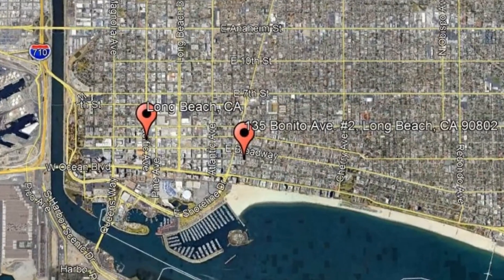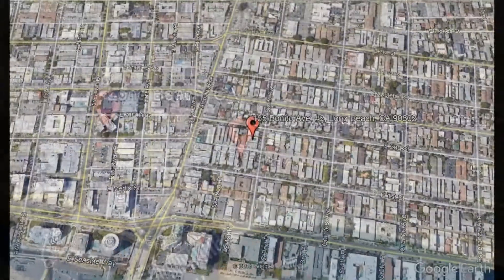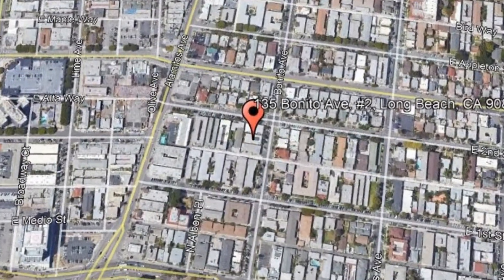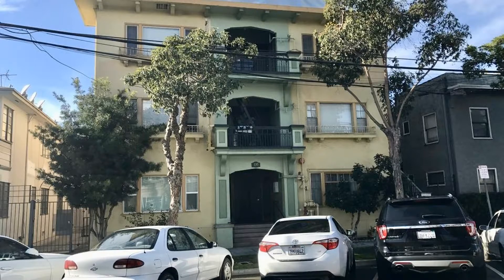Apartments for Rent in Long Beach 1BR/1BA by Property Managers in Long Beach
We’re sorry, this property is currently off the market. To see listings that are currently available, please visit us

This is a video tour of 135 Bonito Ave.

One of our ApartmentsForRentInLongBeach is a nice 1-bedroom junior apartment in downtown Long Beach! This apartment is very charming and has lots of natural light. The kitchen has an eating area and includes a stove oven and a refrigerator. The living area is roomy and has big windows that allow the natural breeze. The separate bedroom area is cozy – perfect for relaxation. This apartment is just a few blocks away from the beach. This may be the perfect property for you!

The Mike Dunfee Group
525 E. Seaside Way 101A, Long Beach, CA 90802, USA

Is this your next home? Make one of our apartments for rent in Long Beach yours today and call our leasing team! We're open days, evenings, and weekends! Or, share this apartment for rent in Long Beach video to your family and friends!

Renting from a professional property management company like The Mike Dunfee Group comes with great advantages!

A company of property managers in Long Beach like The Mike Dunfee Group offers convenient solutions to any rental concerns. You can conveniently pay rent online, submit maintenance tickets through our tenant portal, and have access to 24/7 emergency repair services. And since we only have professional Long Beach property managers in our team--you know the property you're renting is well-looked after! Rent from The Mike Dunfee Group today and experience true professional Long Beach property management services!

525 E. Seaside Way 101A, Long Beach, CA 90802, USA